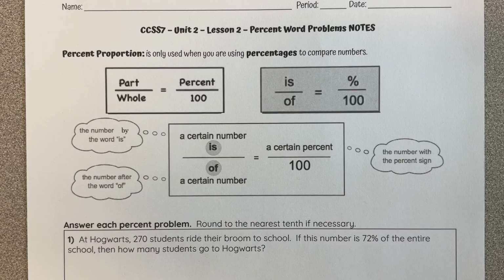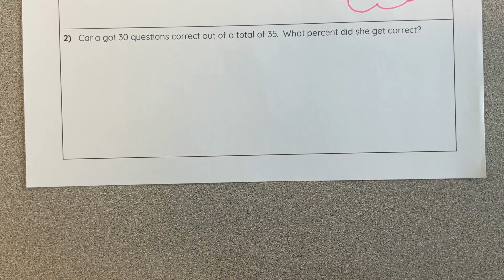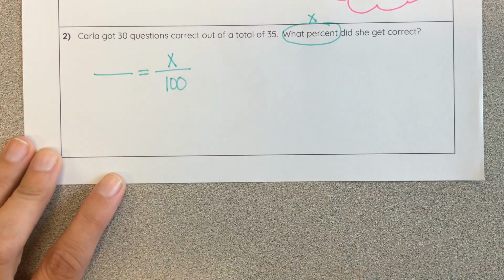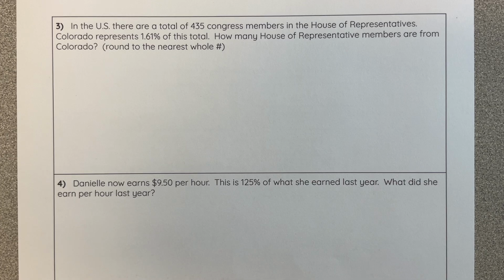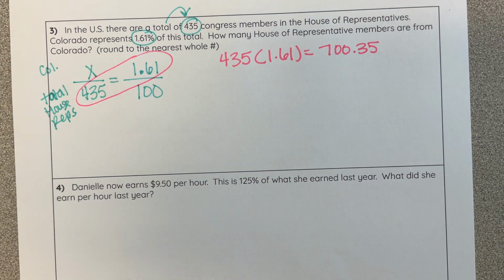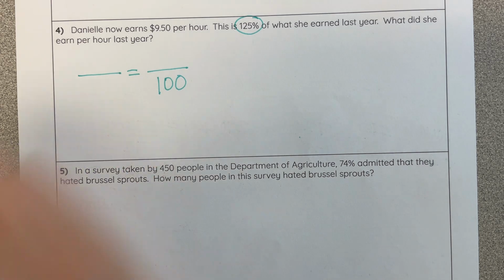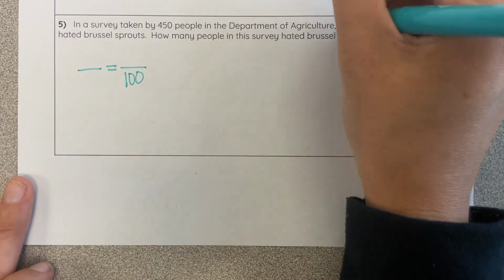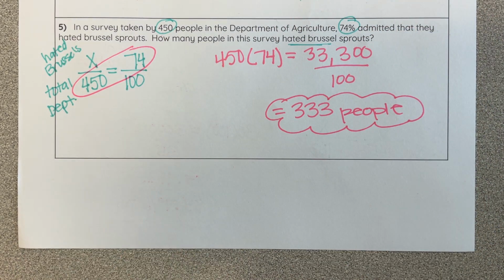CCSS7 - Unit 2 - Lesson 2 - Percent Word Problems